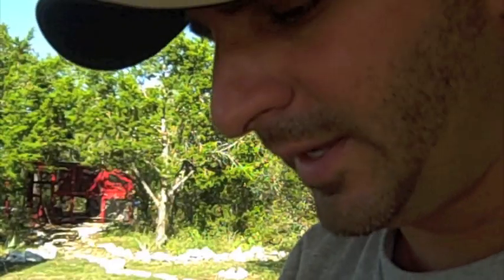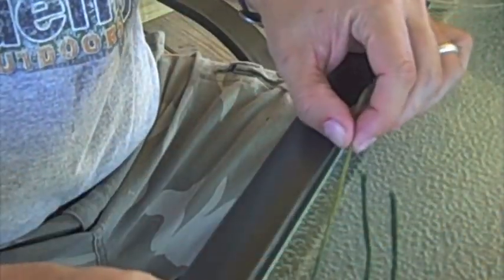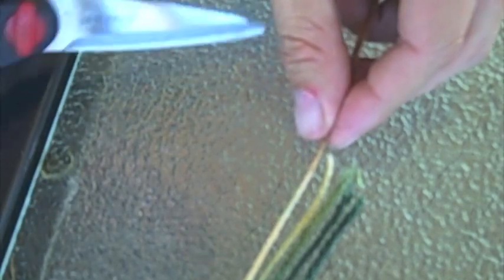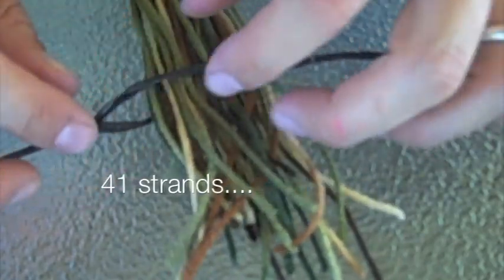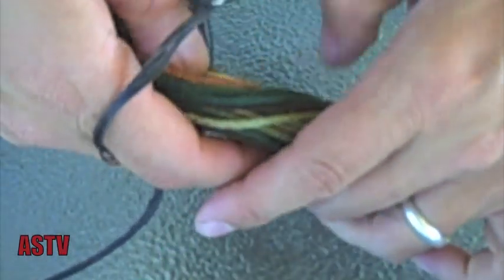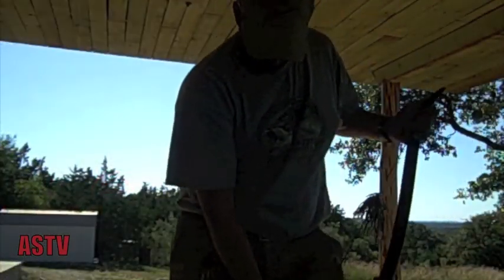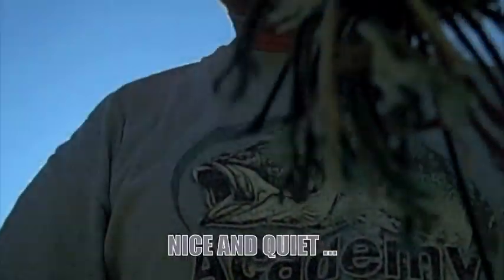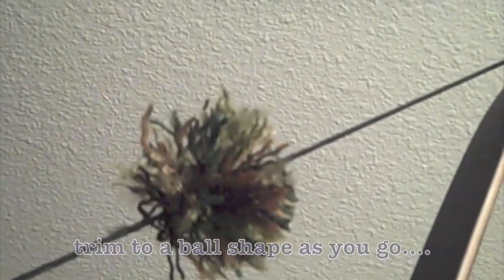HOW TO YARN STRING SILENCERS recurve bow - traditional archery bow hunting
On this episode of Arrow Slingn TV, Ty Southerland shows you how to make traditional archery recurve or long bow yarn string silencers !

ty's sage 45lb recurve bow in vid
red heart camo yarn ty used in video
wax dental floss for knock point etc
rineheart bow target